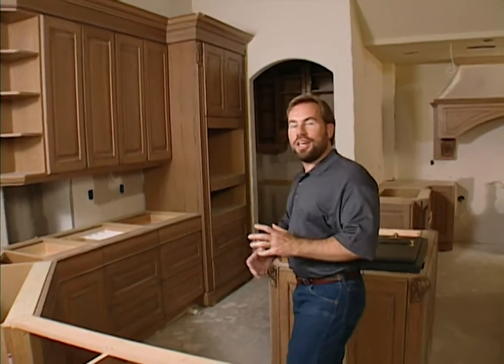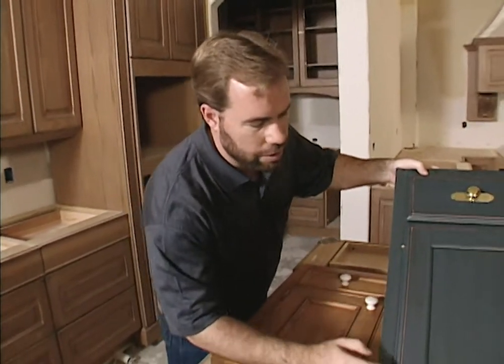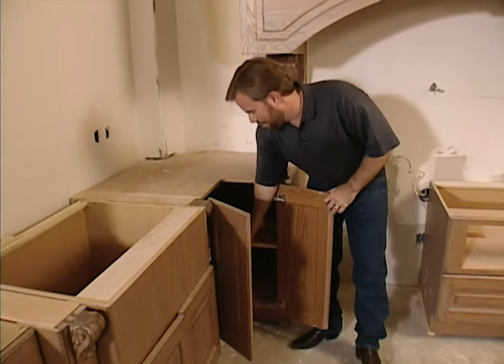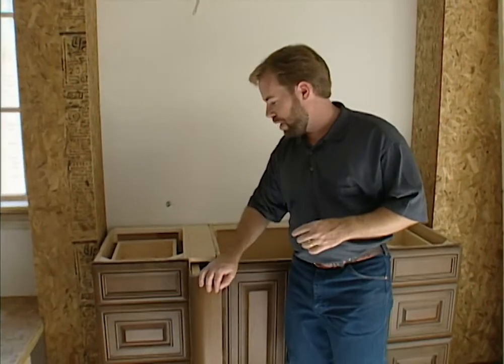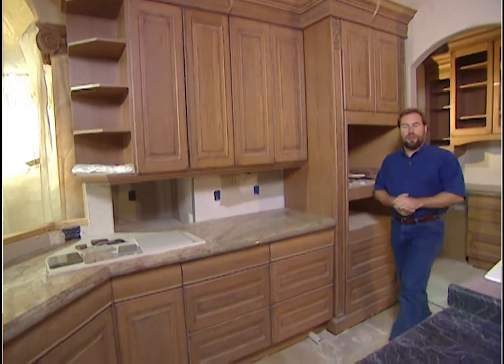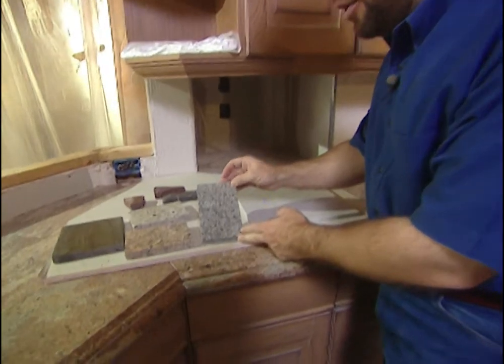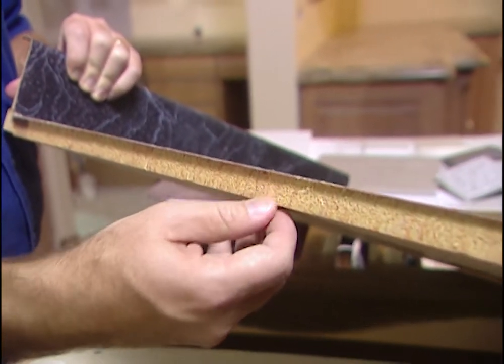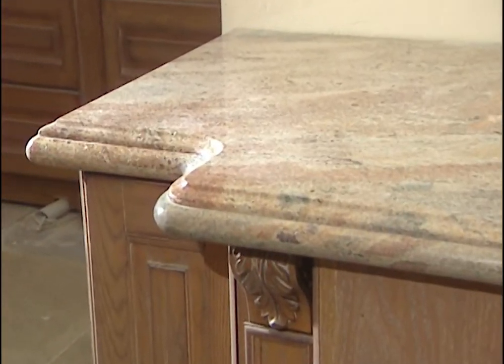Cabinets and Countertops: Renaissance Project House - Part 14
Now that we’ve completed construction on the walls of the Project House, we’re ready to install cabinets in the kitchen and elsewhere around the house. Wood-Mode built beautiful furniture-grade cabinets for us. Michael refers to these custom cabinets as “permanent furniture”, because they’re designed and built to last the lifetime of the house. Wood-Mode builds cabinets by hand, with the same skills and attention to detail you expect from fine furniture. Just like fine furniture, custom cabinets belong all over the house- not just in the kitchen. We’ve placed Wood-Mode cabinets in the kitchen, the bathrooms, the guest rooms, the utility room and the master bedroom suite of our Project House.

The Project House features a one-of-a-kind kitchen design, so we chose Wood-Mode for their design expertise (to help us with all the odd spaces and angles) just as much as for the beauty and durability of their cabinetry. Proper preparation is essential for a functional and efficient kitchen. You want to think about the layout of your kitchen long before you build.

Basically, there are three types of cabinetry:
Stock Cabinets are built in stock sizes and purchased “off the shelf” in a Home Center.
Custom Cabinets – true custom cabinets are built on a job site for that specific location by a builder or carpenter. It’s difficult to get long-term warranties on true custom work, especially from individual carpenters or builders.
Semi-Custom Cabinets are factory-designed & made. The factory offers choices of designs and materials (Wood-Mode will also do custom work), but they’ll build to suit your needs. For instance, they’ll build to any dimensions and combinations of features you wish (wood species, stain, size, frame style, etc). Most offer long-term warranties on their work; Wood-Mode offers lifetime warranties.

You should consider three main factors if you’re looking for a one-stop custom cabinet provider – the quality of design talent available, the quality of craftsmanship, and the quality of installation service. Design considerations are easily as important as the quality of construction if you hope to get the most out of your cabinets and the rooms you’ll furnish with those cabinets. Reliable custom cabinet companies will offer guidance from professional designers to help you plan the layout and design of your kitchen.